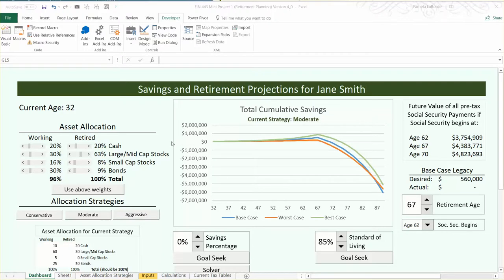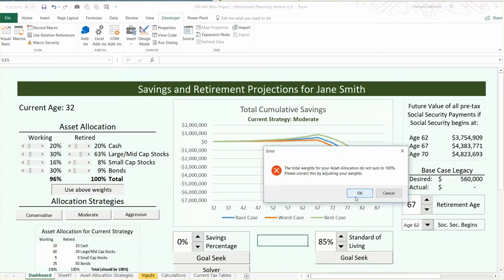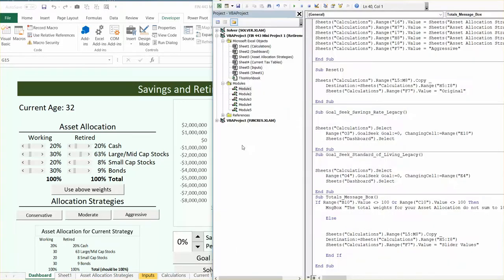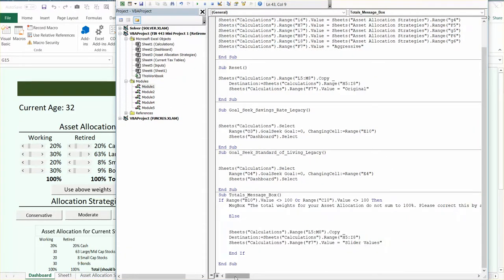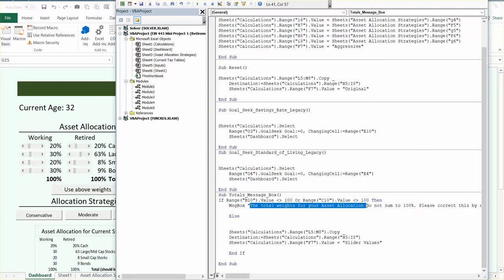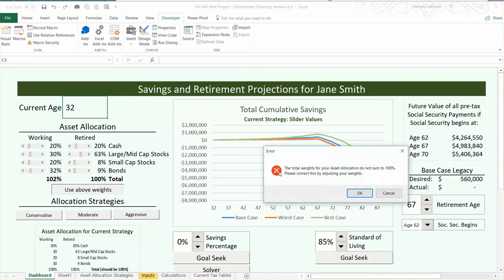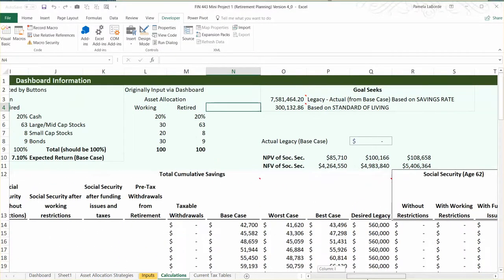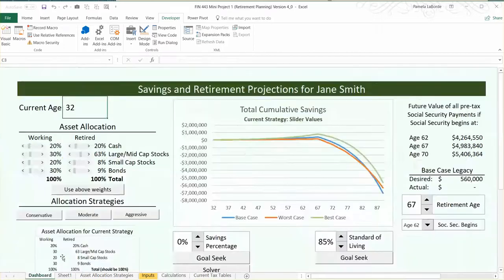Use Above Weights Message Box and Macro